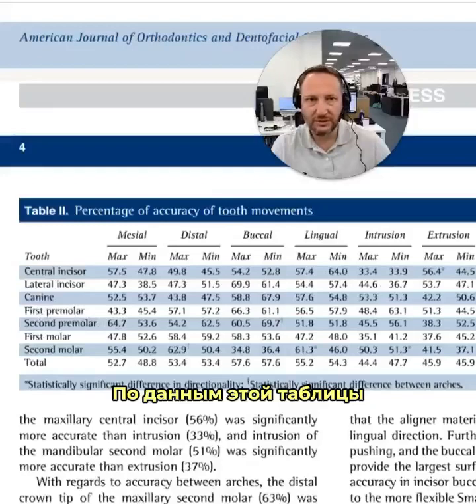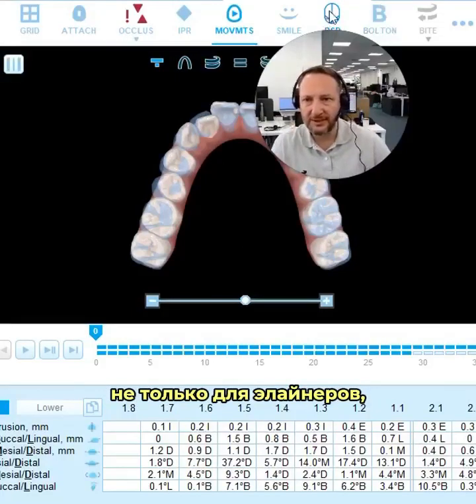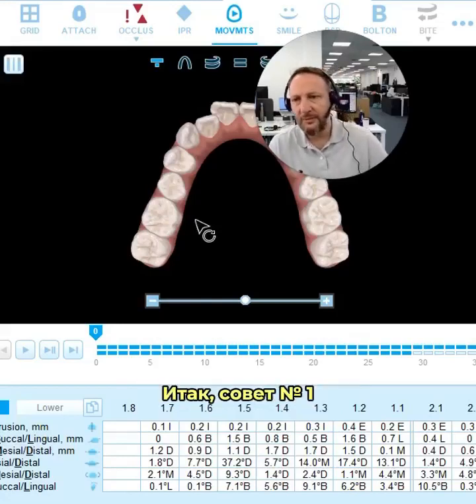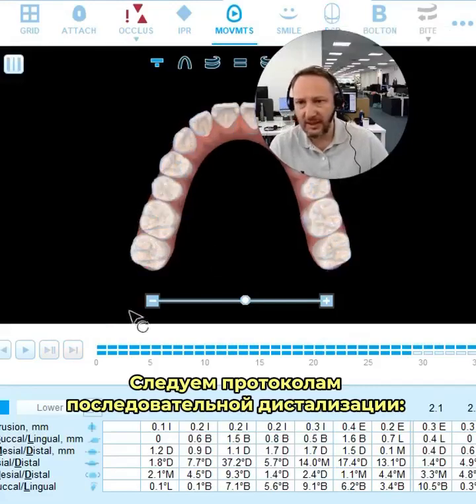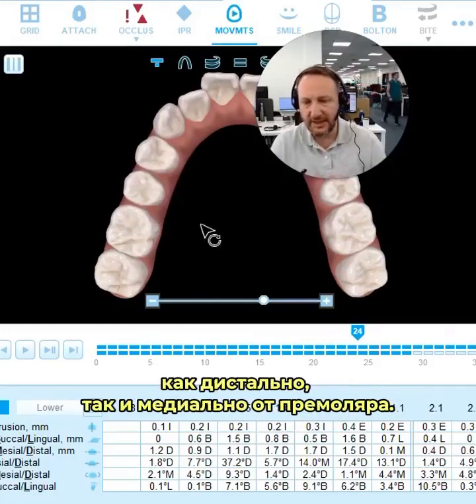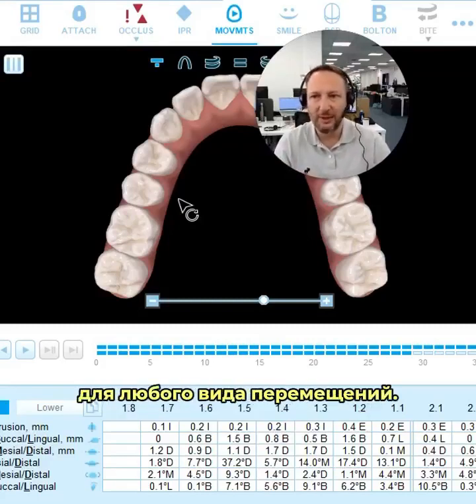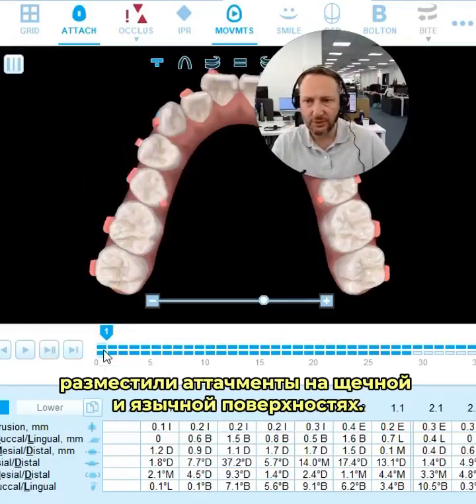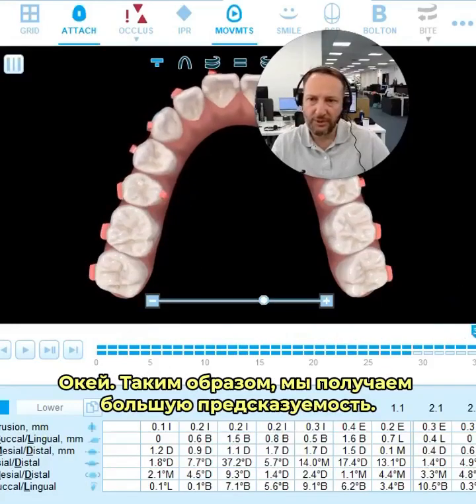Предсказуемость ротационного перемещения зубов при лечении на элайнерах. 3 подсказки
В этом видео вы можете найти 3 подсказки от доктора Daniel Souza Pinto Ramos 🔖.
Если вы только начинаете применять элайнеры в своей клинической практике или хотите улучшить свои знания в элайн-терапии, приглашаем вас на курс "Элайнеры: от новичка до эксперта"

В первом блоке вы изучите принципы планирования идеальной улыбки и основы биомеханики при работе с элайнерами.

Во втором блоке вы получите пошаговые протоколы лечения элайнерами:
👉 скученности зубов
👉 дистального прикуса
👉 мезиального прикуса
👉 открытого прикуса
👉 глубокого прикуса
👉 сложных клинических случаев